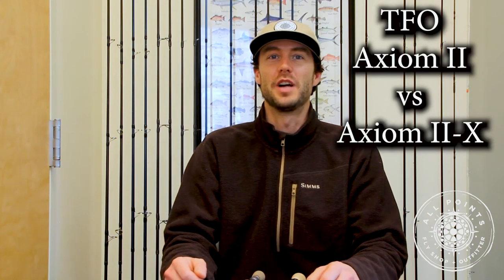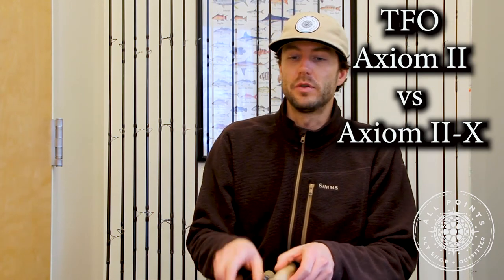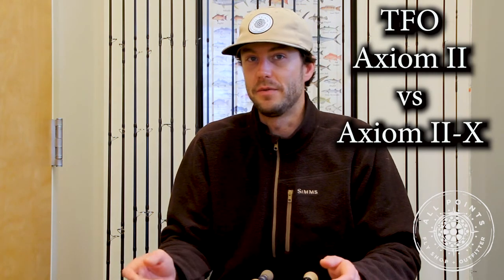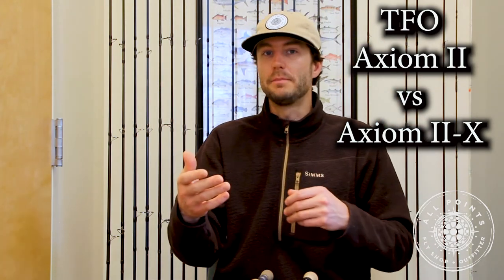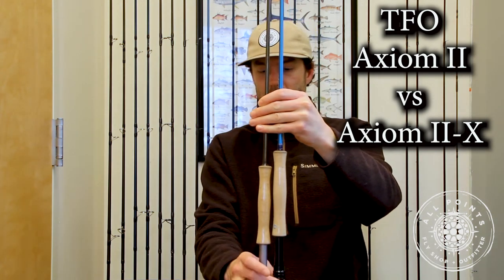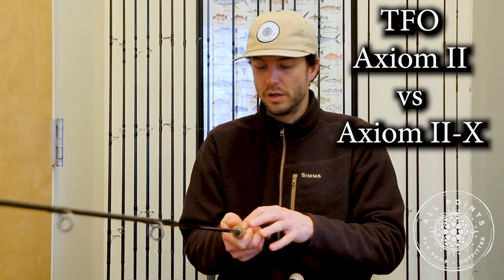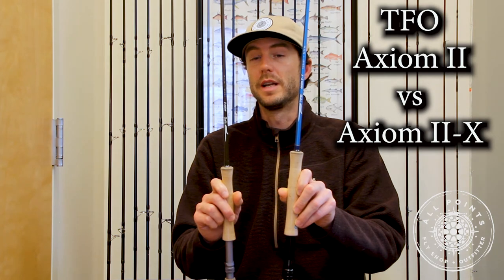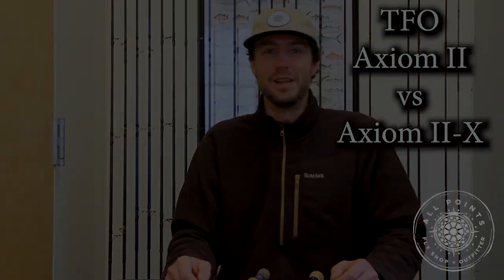TFO Axiom II vs. Axiom II-X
The Temple Fork Outfitters Axiom II and Axiom II-X are fly rods from the same family, but give anglers a much different feel.